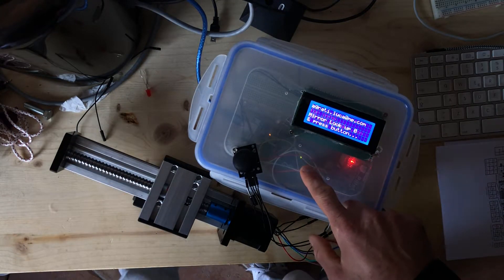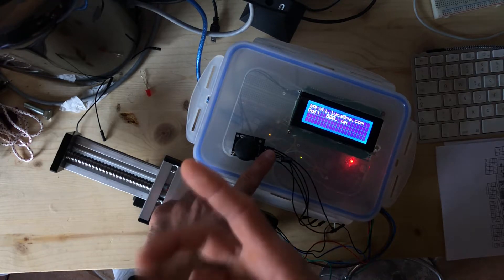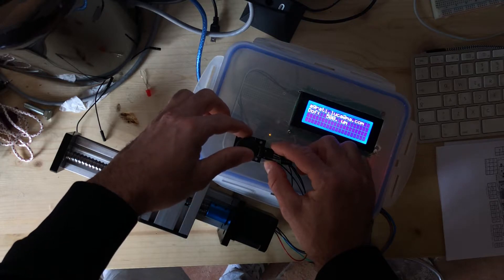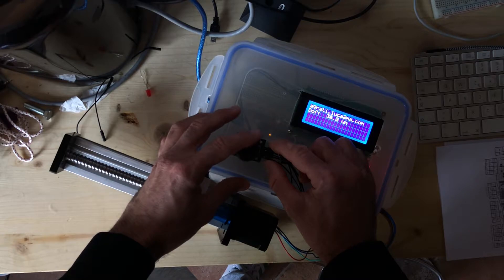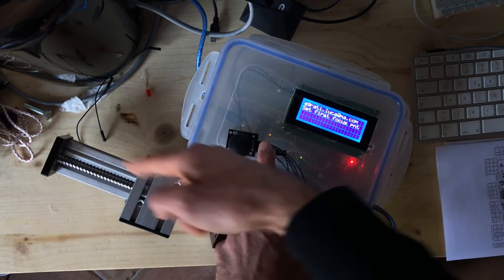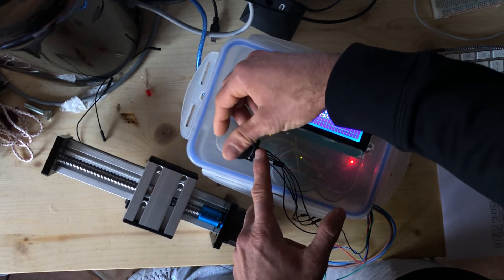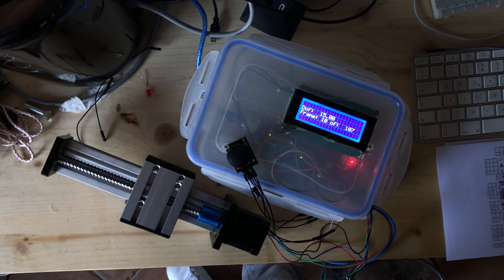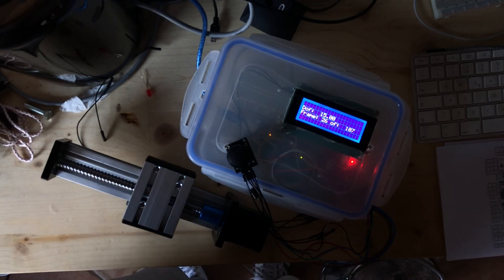Luca's umstack DIY macro slider for macro or product photography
Primo test slitta micrometrica per focus stacking